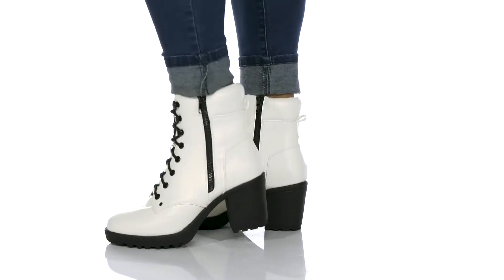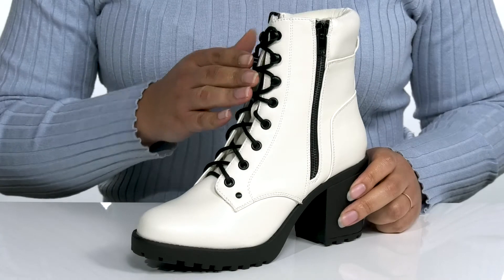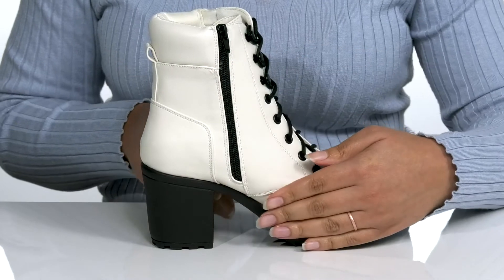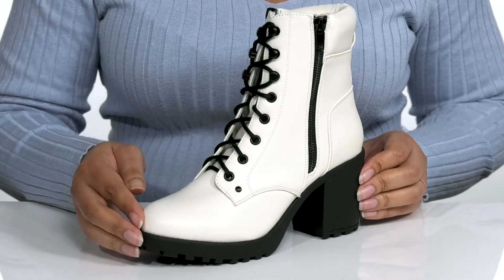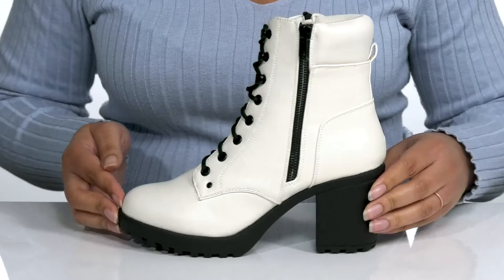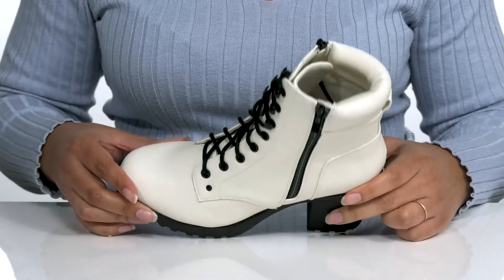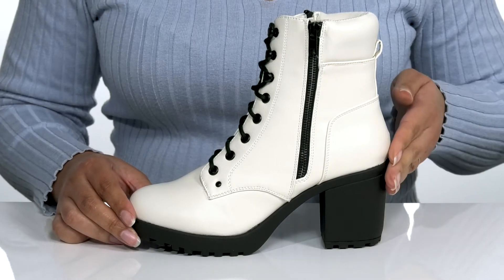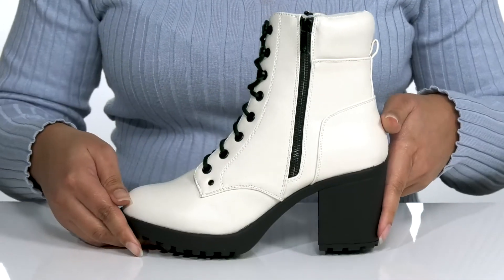MIA Amina SKU: 9549503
MIA&trade; Amina.
Synthetic upper.
Textile lining and insole.
Synthetic sole.
Imported.